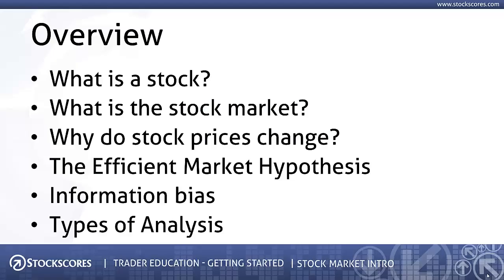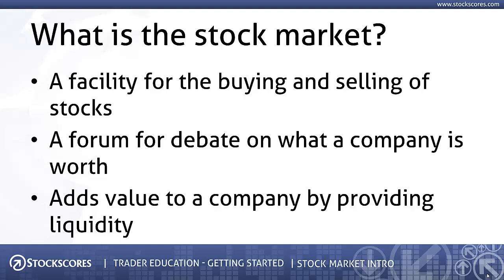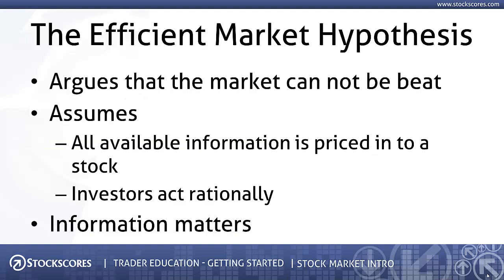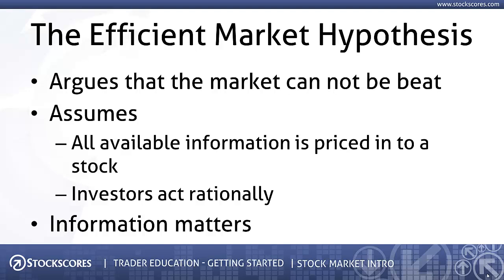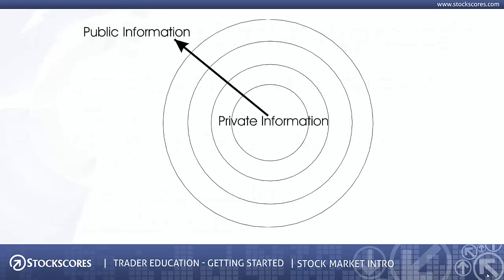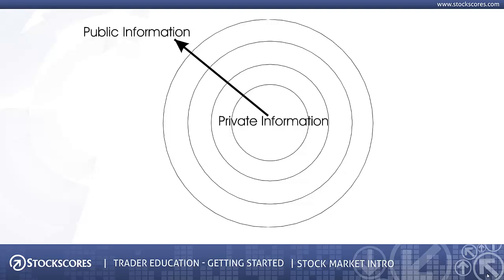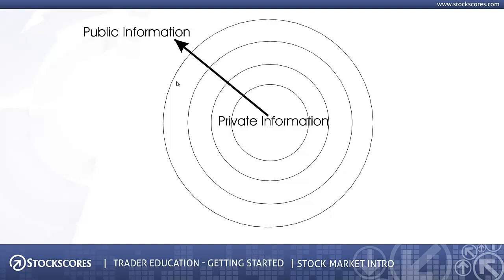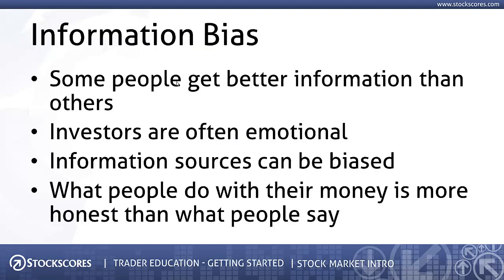Getting Started - Introduction to the Stock Market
Are you new to stock market investing? Get started with this video which explains how stocks are priced and the importance of information when predicting future price change.